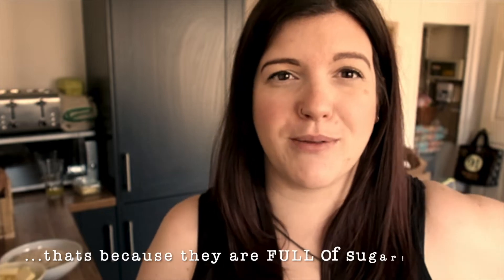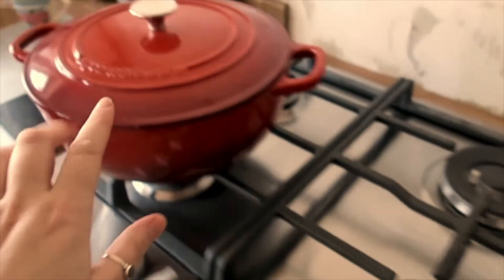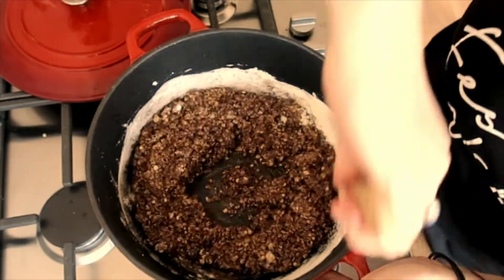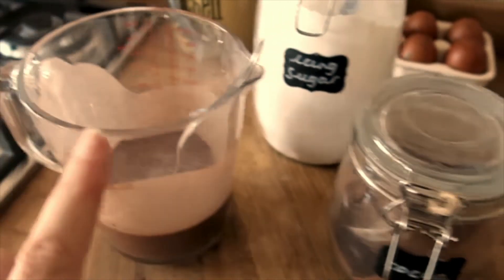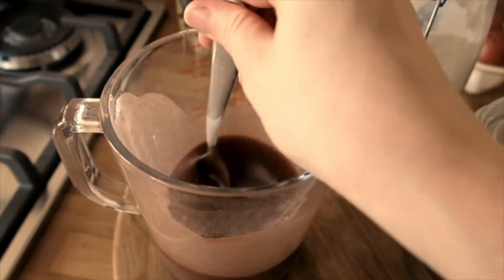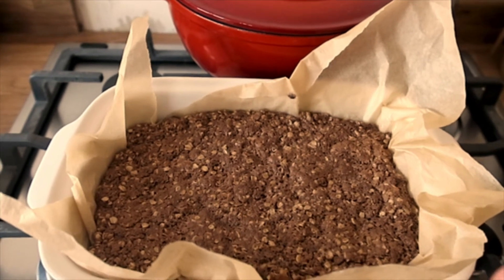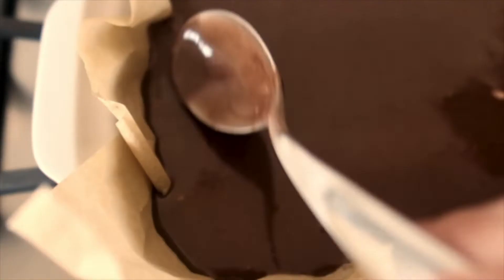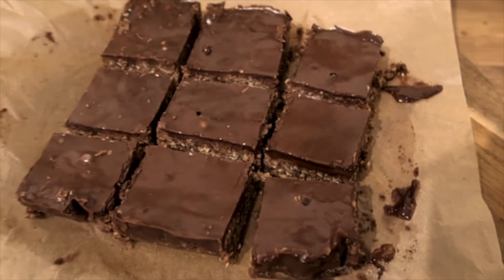Cook With Me // Old School Chocolate Oat Cake Recipe // Chloe Pedlow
One of my favourite memories from school was the break time treats from the canteen. My most favourite of those being the Chocolate Oat Cakes at 25p each.
We always had them cut into squares at our school so they were known as ‘Chocolate Squares’ but then, years after leaving school, I went to work at another school. I had heard rumours that they had  ‘Chocolate Oat Triangles ‘ on Fridays!
After some investigation, on my first week there, they were in fact the same oat cakes and still just as yummy! It was a good day. I have unfortunately not worked at the school for a while now and do miss the chocolatey goodness, that I may or may not have pushed some kids out of the way for, on a Friday break time.
After a conversation with an old friend, reminiscing about these yummy cakes, I went on the hunt for a recipe to make them. It was a mission. It took me a while to find something where the picture resembled what I remember them to look like and I had to sift through a lot of ‘healthy’ oat bar recipes!

After trying out a few different  recipes, I think the one below is the best I've found!

INGREDIENTS

250 g Butter (either unsalted or salted, I have used both before)
175 g Porridge Oats
175 g Self Raising Flour
140 g Caster Sugar
15 g Cocoa Powder

I used approx. 12 tbsp of Icing Sugar and added 1 (good) tbsp of Cocoa Powder, then add water to combine ( amend to your taste )
METHOD

Pre-heat your oven to 180c (or 190c for non-fan assisted ovens, like mine!)

Then melt the butter and sugar on the hob, in a large pan.

Turn off the heat, then add all other dry ingredients into the same pan and mix together.

Once all of your ingredients have been combined, place them into a deep lined baking tray.

TIP: If your baking tray is too big then push the mixture to just one end. It will still bake fine.

You will then need to bake the mixture in your oven for 20/25 mins.

When you get the tray out of the oven, the mixture will feel quite soft – try not to poke at it too much! Leave it for about 15mins to cool slightly, it will then start to harden up.

I then like to add my icing onto the cake while it’s still warm but that’s up to you.

Let the dish cool completely before placing it into your fridge overnight ( or for a minimum of 6 hours ) to set.

Once it has set, you can remove from the tray and cut the oat cakes up into either squares or triangles and enjoy!

Follow me over on Instagram @chloepedlow